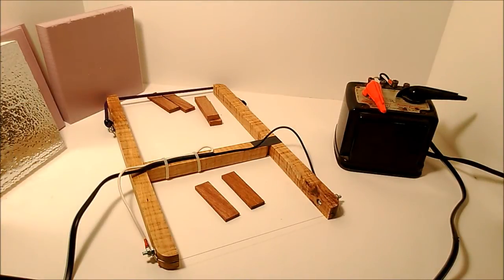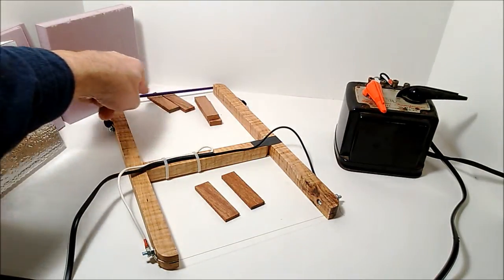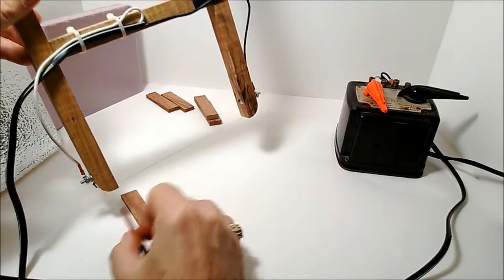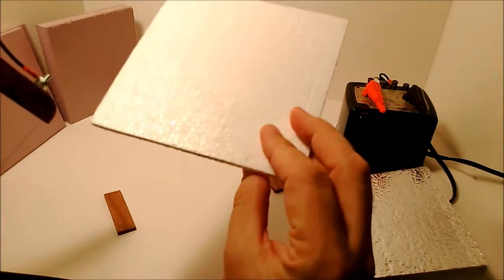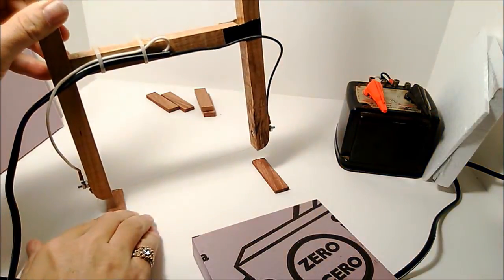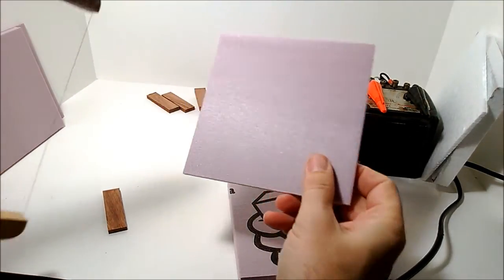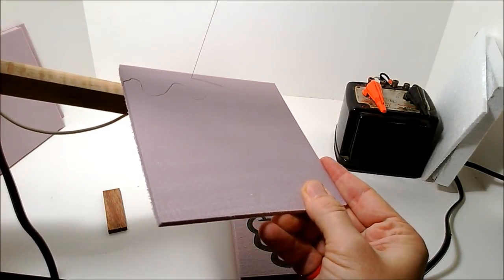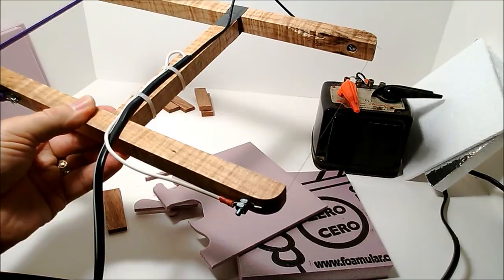Hot Wire Foam Cutter II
This is a hot wire foam cutter that is designed to keep the cutting wire straight and tight during use.  The Nichrome wire grows in length when heated. The articulated frame for this hot wire cutter compensates for that.  A small bungee cord at the opposite end keeps tension on the wire.  This helps create perfect straight flat cuts.  I use this foam cutter to make thin flat slabs of foam that become the displacer in low temperature differential Stirling engines.